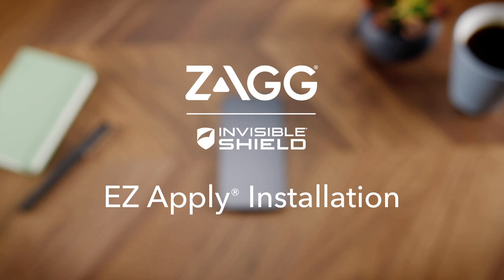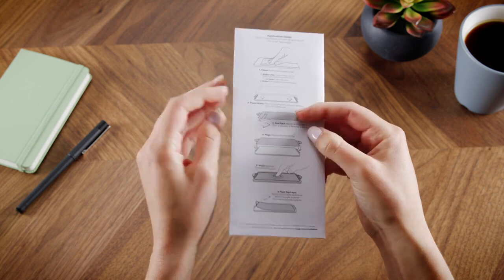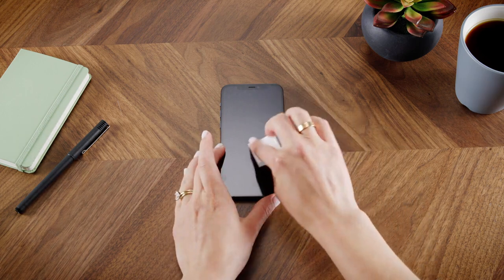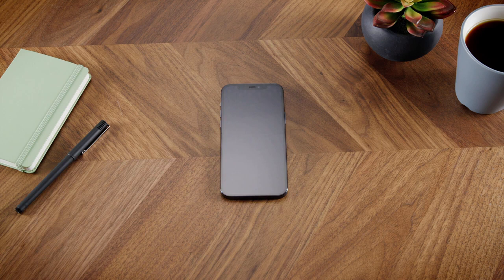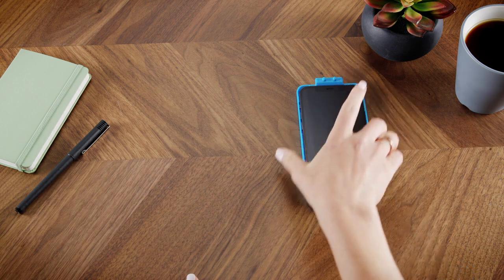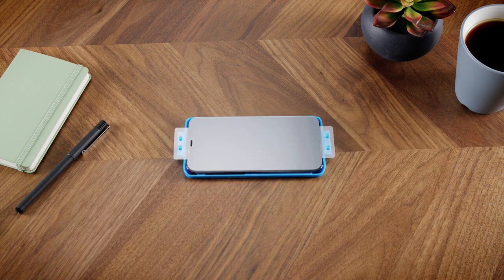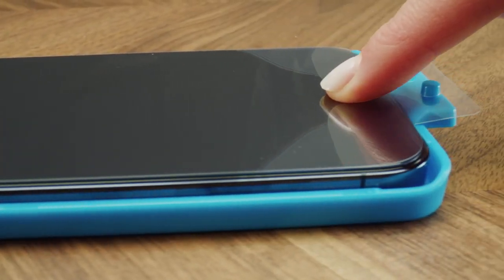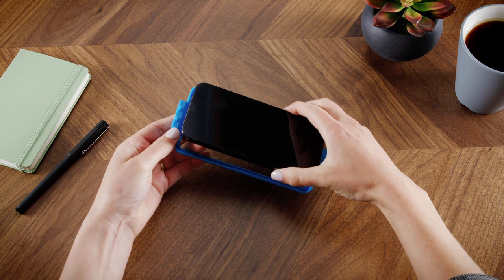How to use 30s Mentor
Thirtysmentor
30s Mentor
Thirtys mentor
Mentor 30s
30s Mentor new video
30s Mentor goods review
30s Mentor new product
New technology products